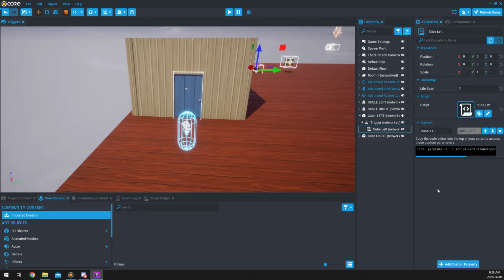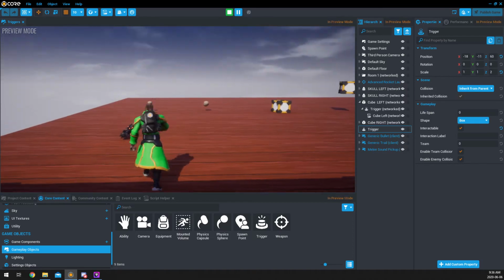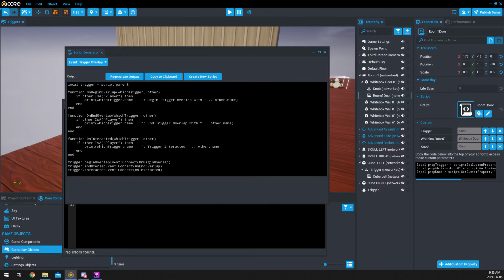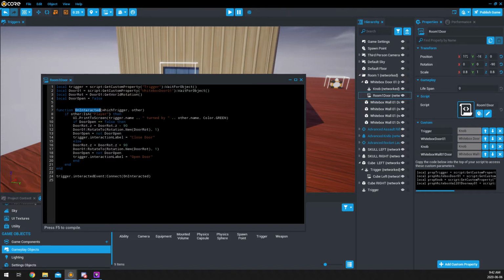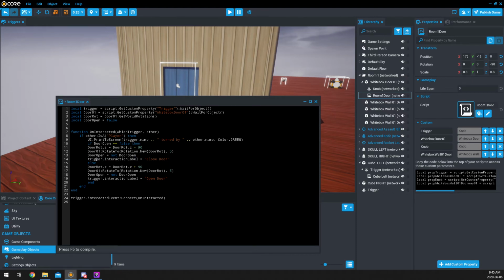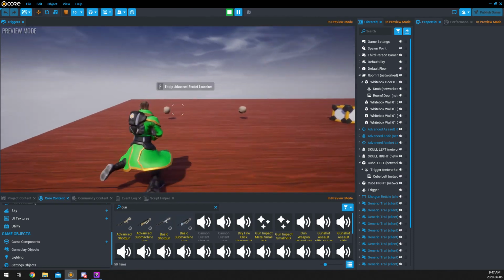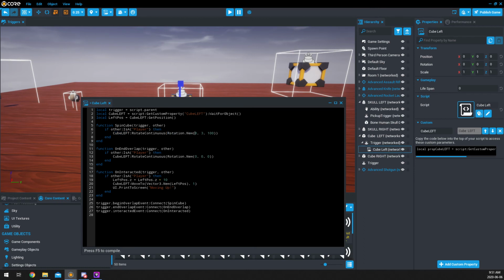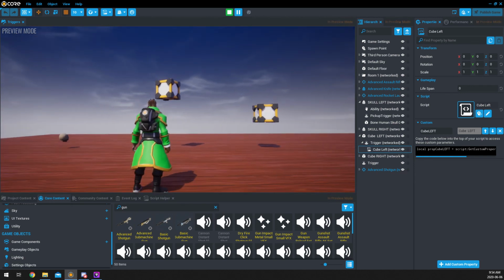Core Games Trigger Tutorial - Learn What Triggers Do And How To Use Them In Your Games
for more Core Games Tutorials

In todays tutorial we will be going over what triggers are, and how triggers are used to create awesome games in core.

Triggers are Gameplay Objects that can be used in core to do almost anything, a trigger is an intractable object which is used to initiate an event.
There are three ways to activate triggers, by interacting with them by pressing "f" , when overlapping the trigger area, or by leaving the trigger area.
The events that can be initiated can range anywhere from rotating an object to making sounds play.